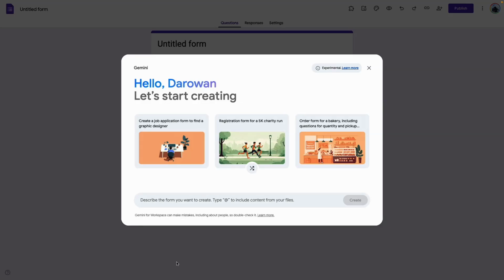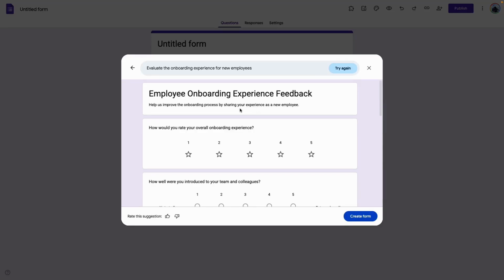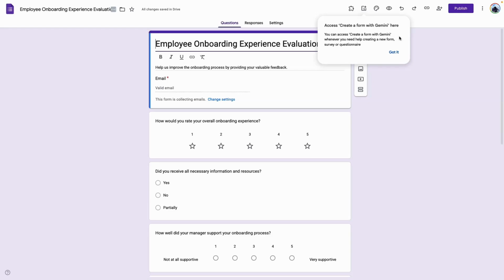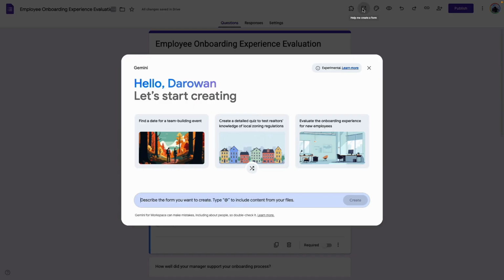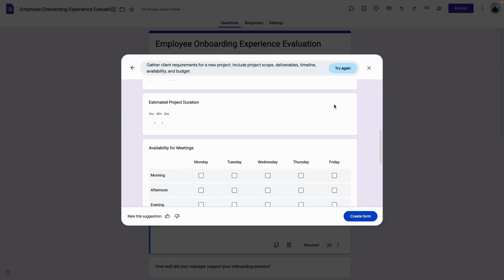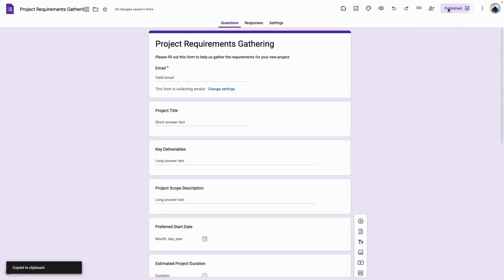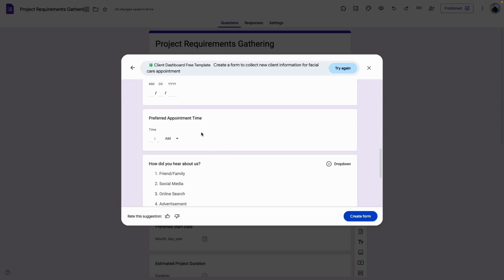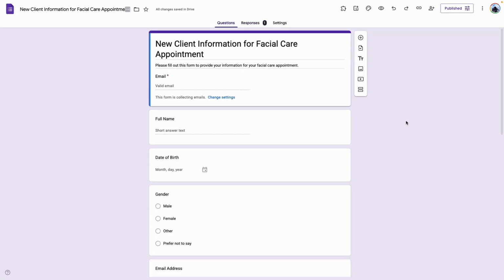Exploring Google's New Gemini Feature in Google Forms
In this video, I discuss a recent update in Google Forms that introduces Gemini, an AI prompting feature, allowing users to create forms using prompts.

00:00 Introduction and Overview
00:55 Testing Pre-made Form Examples
03:51 Creating Custom Prompts
05:03 Publishing and Sharing Forms
07:57 Final Thoughts and Conclusion